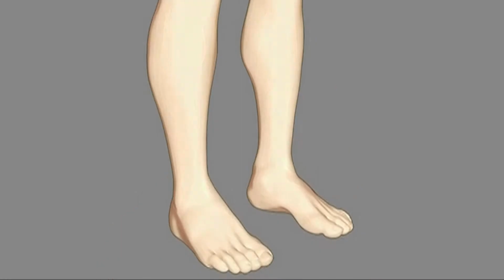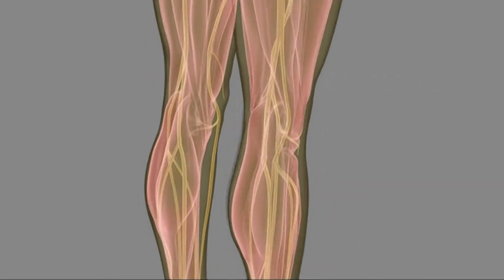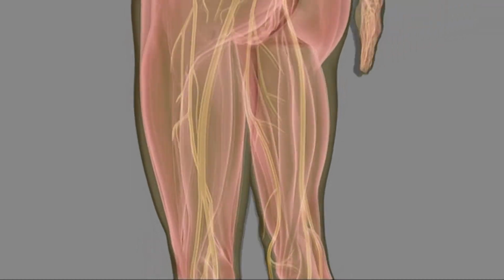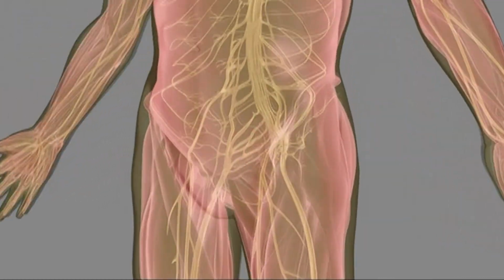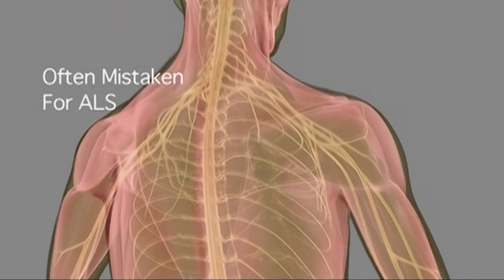Flipped Learning: Turning the Educational Experience Around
Host Dave Kelly welcomes  Dr. Don Haviland, student Markeshia Babers and Graduate Assistant Rocio Zamundio.